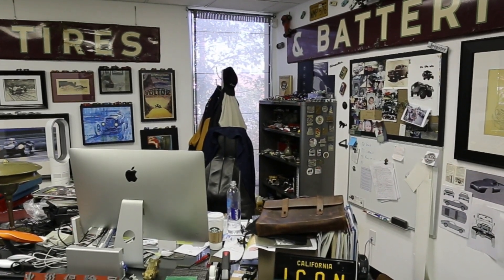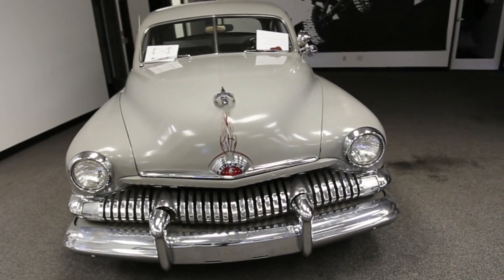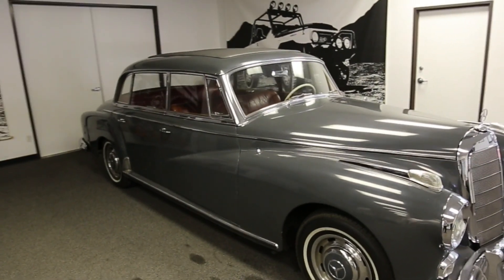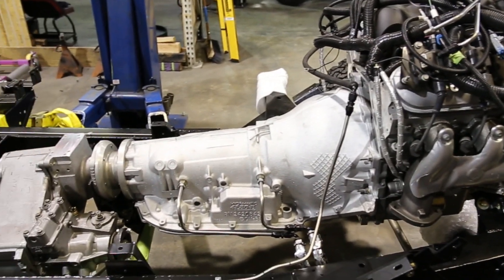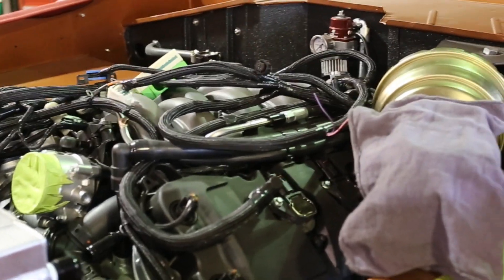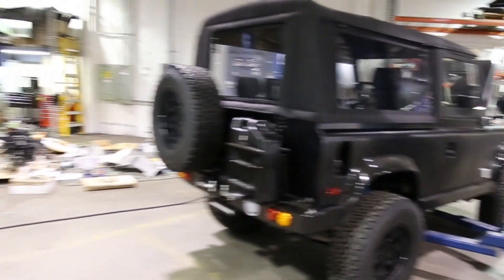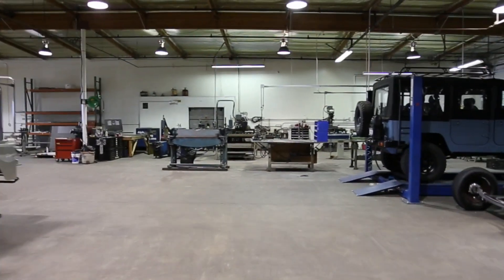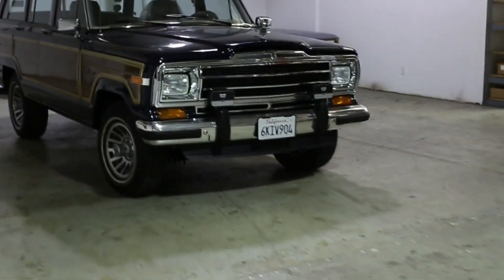ICON TLC Shop Tour April 2014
ICON TLC Shop Tour April 2014. COme lok and see what we are up to!